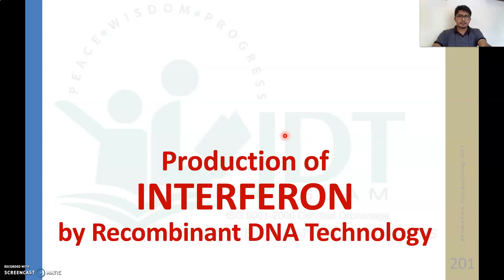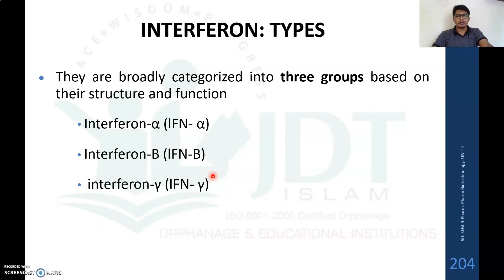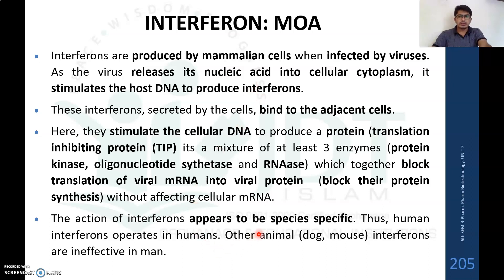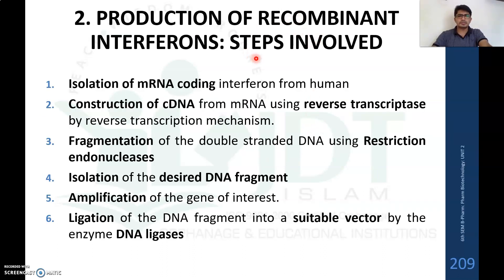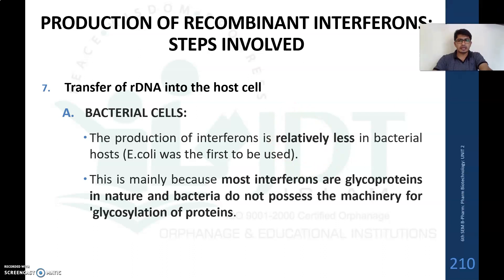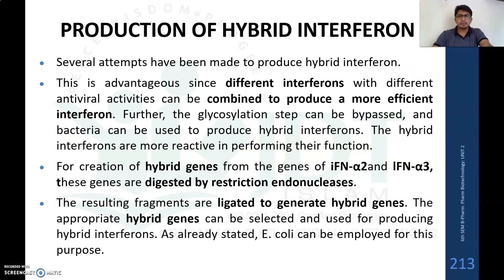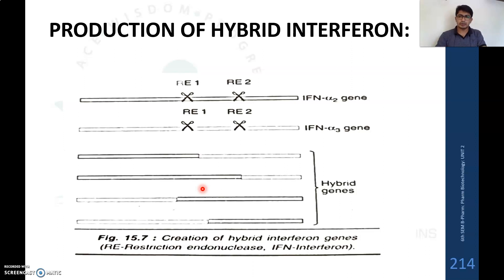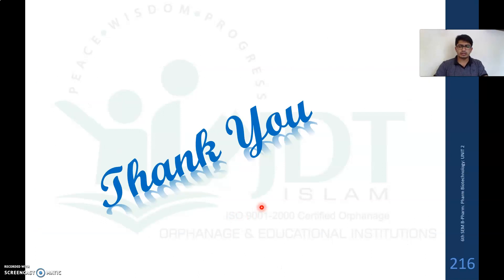Production of INTERFERON by Recombinant DNA Technology/Genetic Engineering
6th Semester B-Pharm: Pharmaceutical Biotechnology: UNIT 2: Applications of Recombinant DNA Technology/Genetic Engineering